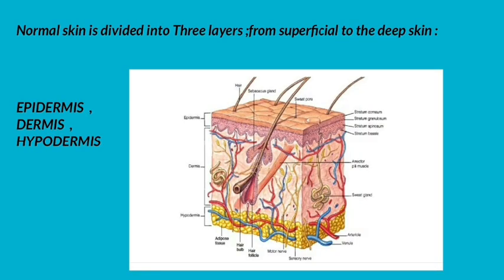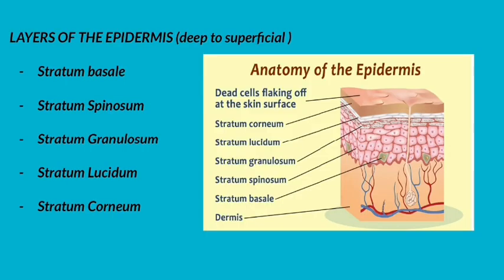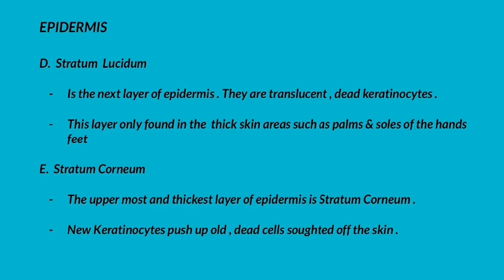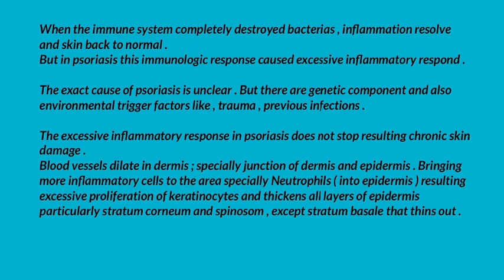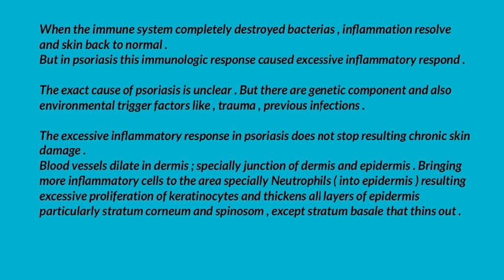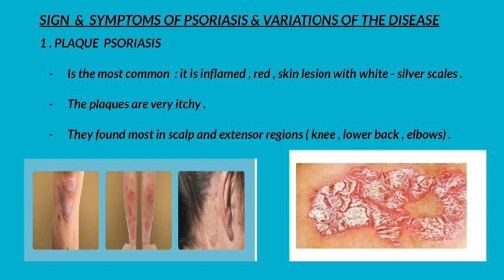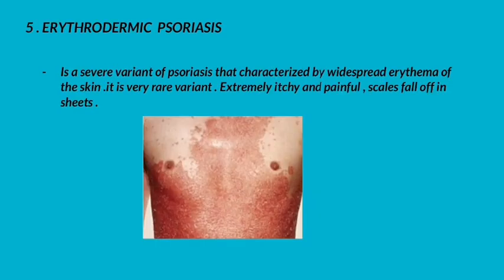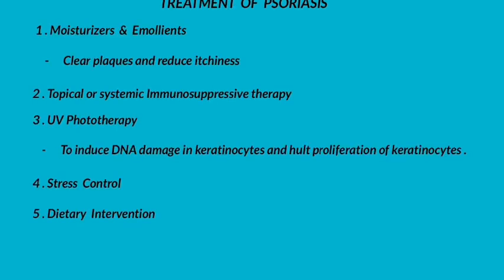PSORIASIS DISEASE, Autoimmune SKIN Disorder ( USMLE STEP 1 )